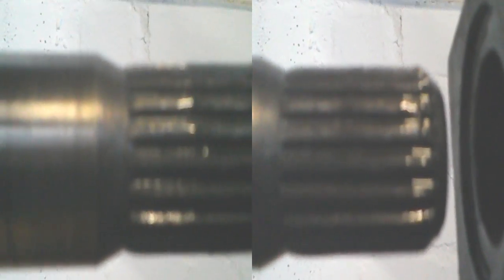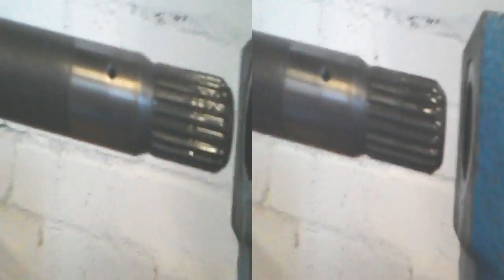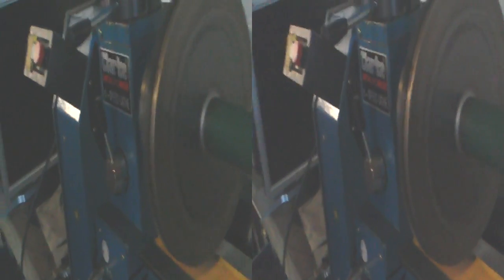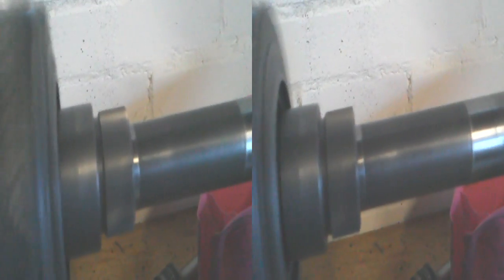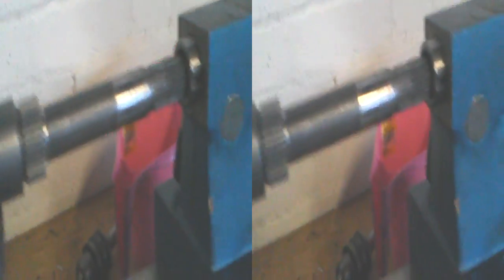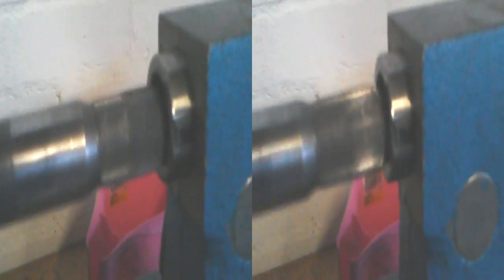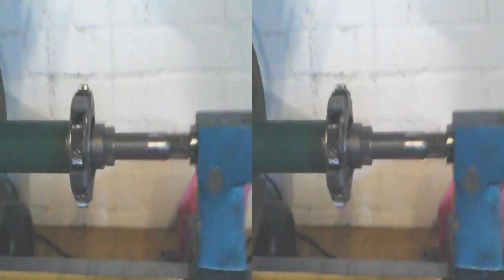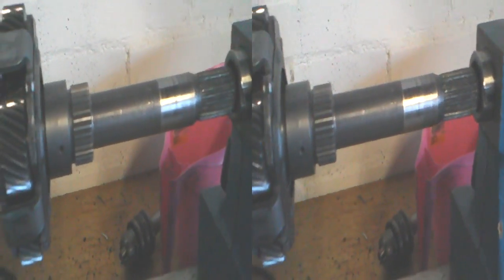Checking shaft balance